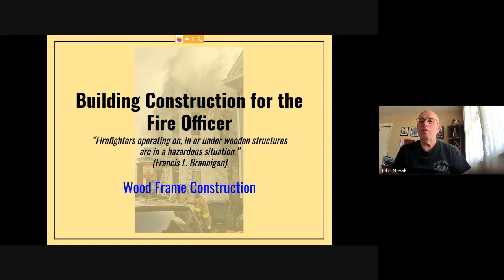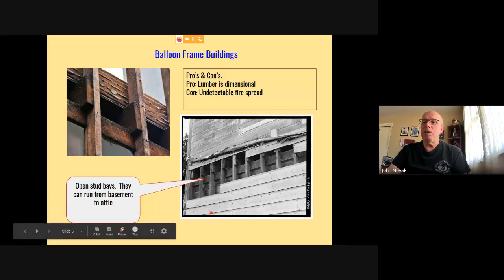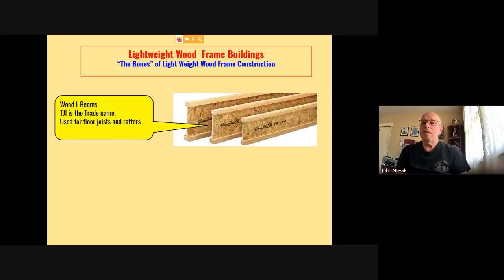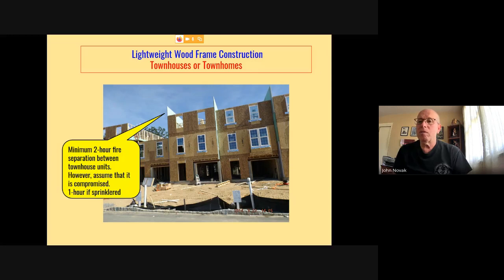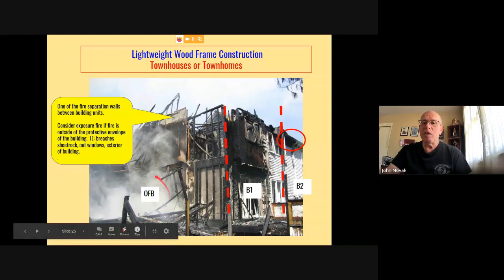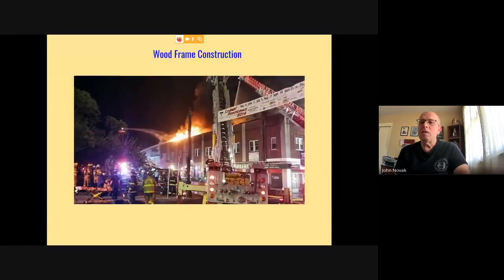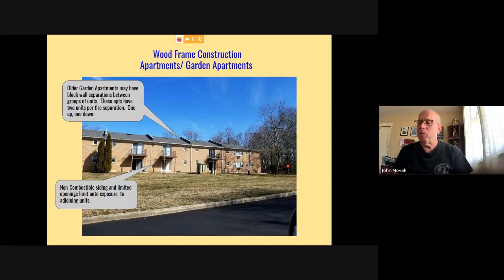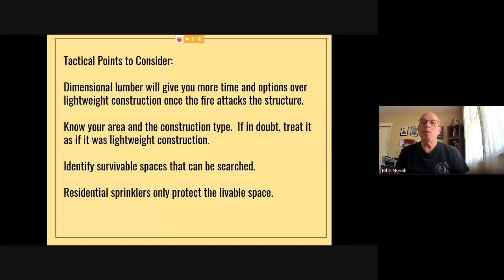BC Part Two: Wood Frame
Instructor led power point for wood frame construction.  This is the second part of a six part building construction class.